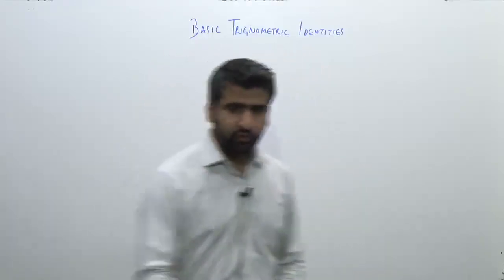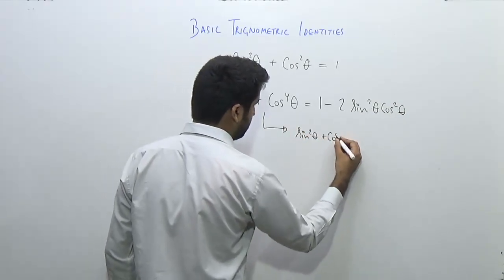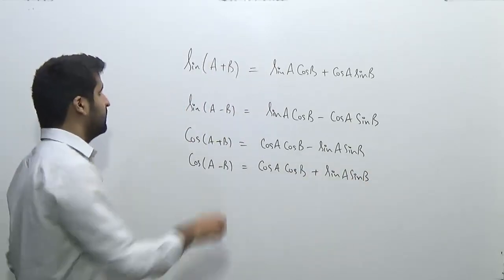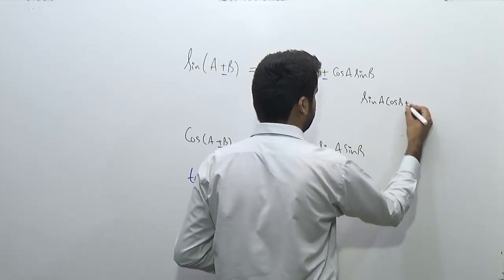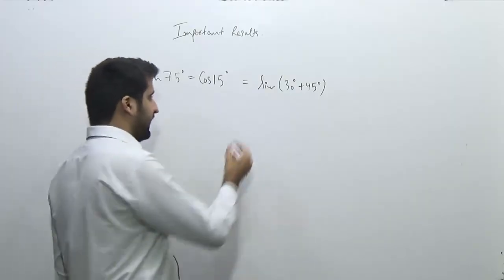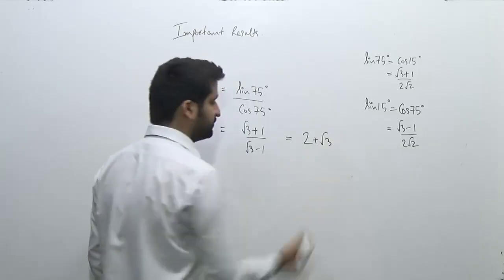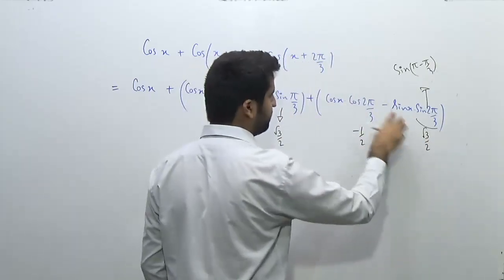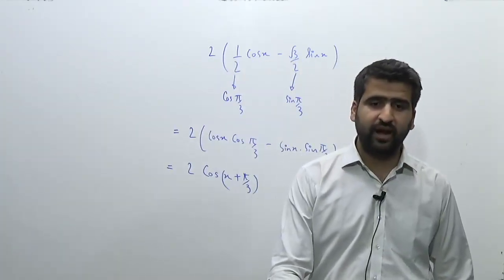Basics of Trigonometric Functions | Compound Angle Formulae Explained | English Archives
From the older collection of my English videos, this video explains the Trigonometric Identity and its common manipulations, Compound angle formulae and their applications in finding some standard values of angles.